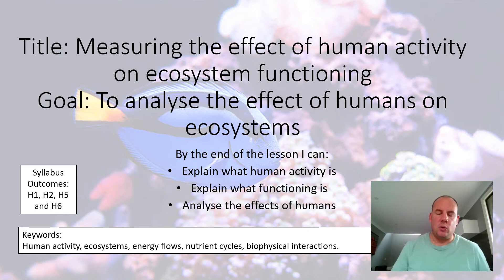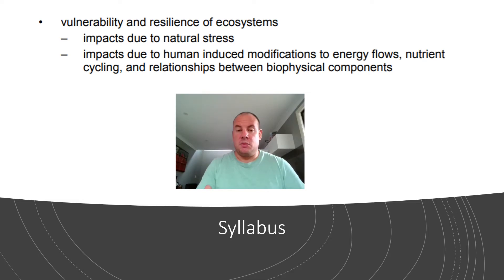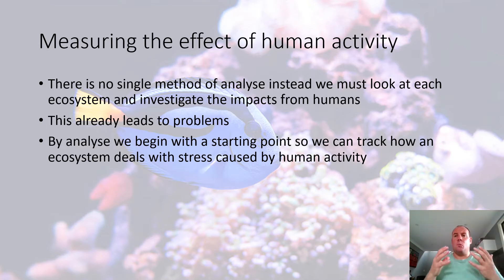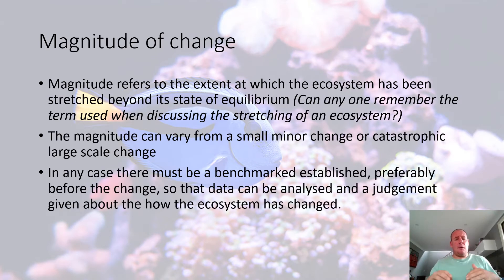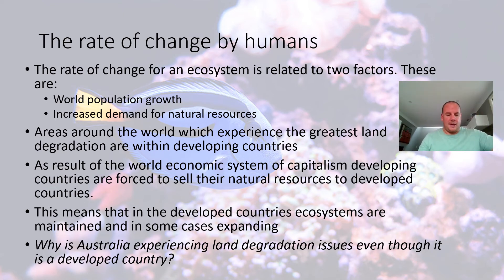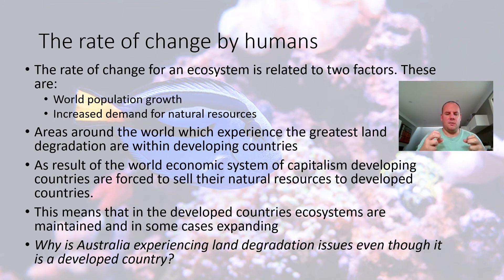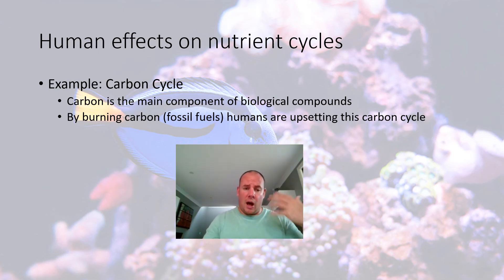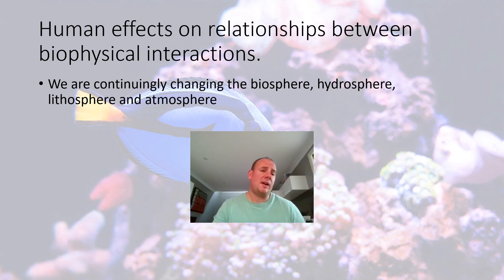How do humans impact ecosystems?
Video to help Year 12 Geography students understand how human impact the functioning of ecosystems. Includes information on natural change, energy flows, nutrient cycles and changes in biophysical interactions.